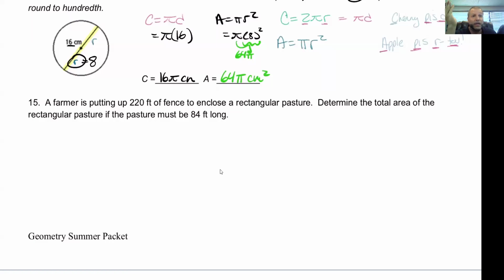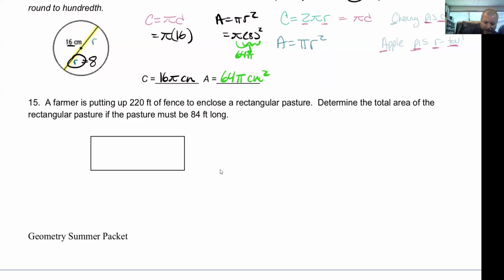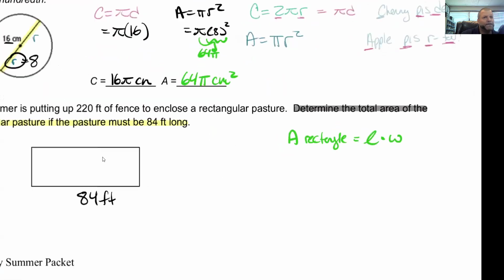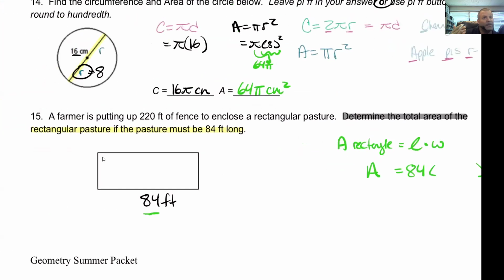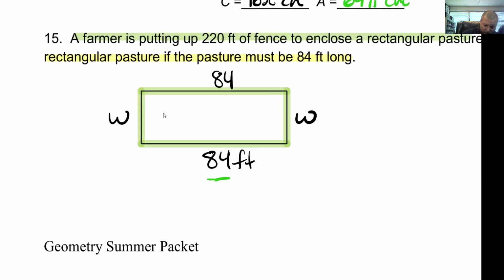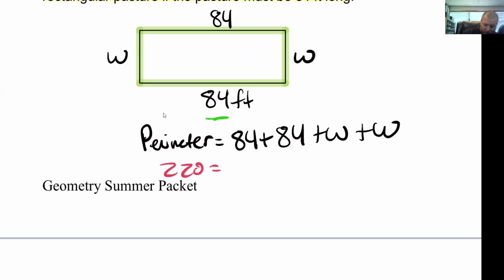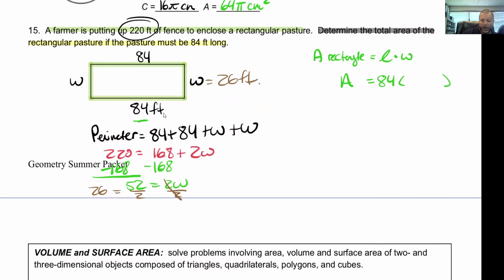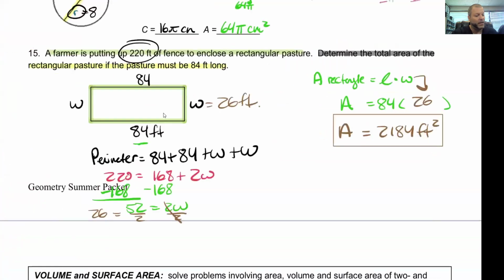Fairfield Summer Geometry Packet Question 15